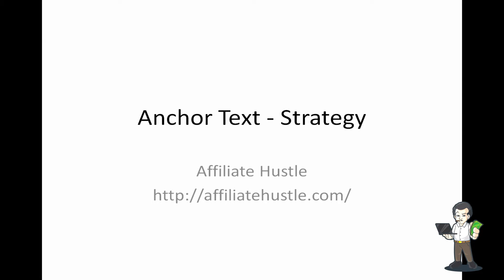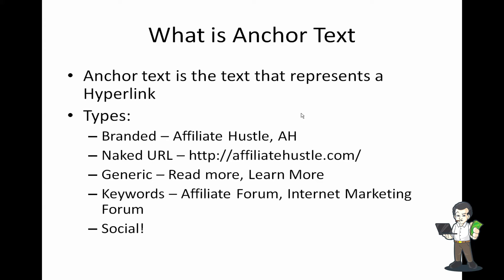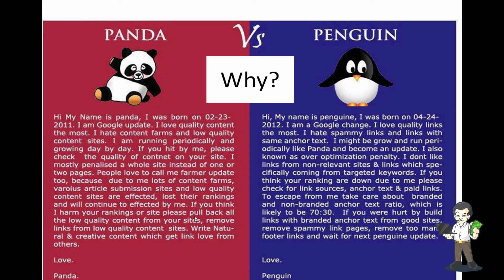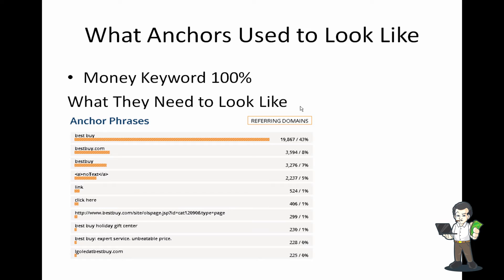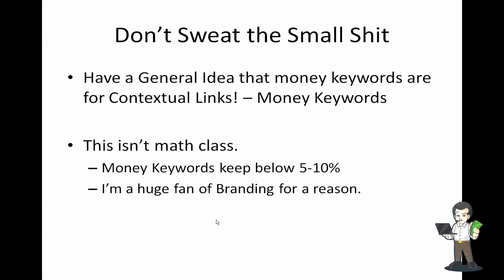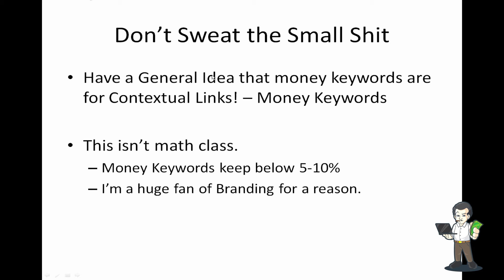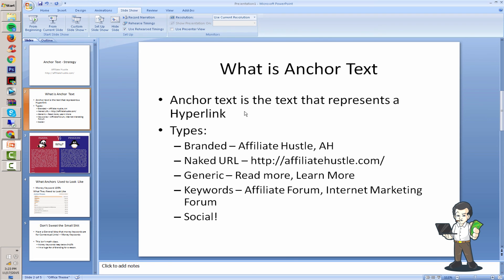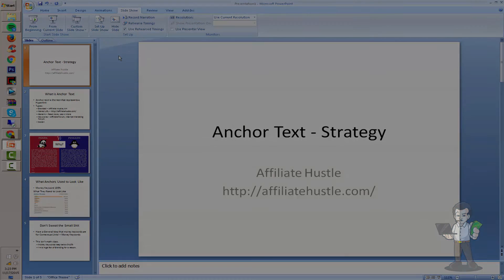Affiliate Hustle - Anchor Text SEO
Hey everyone! Hatred from Affiliate Hustle, in this tutorial I go over anchor text for SEO. I've been seeing a lot of comments about anchor text. To be blunt, I have a bad feeling that a lot of you are over-optimizing your anchors and by doing so you are fighting an uphill battle.

Hopefully this small tutorial shed some light on SEO Anchor text and best practices.